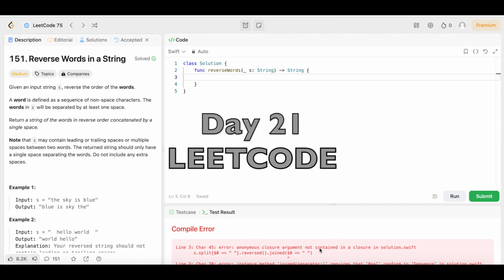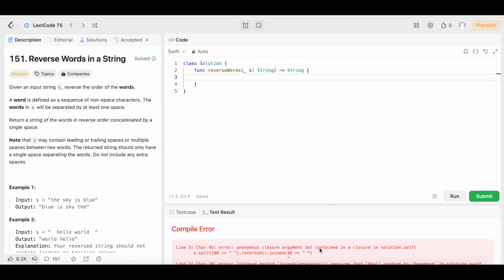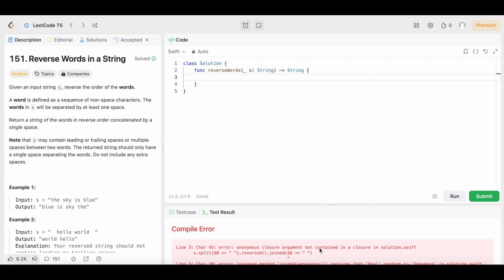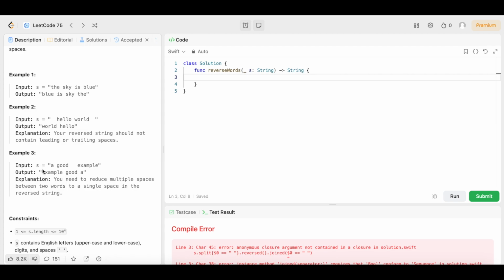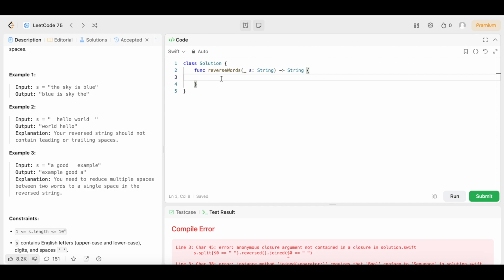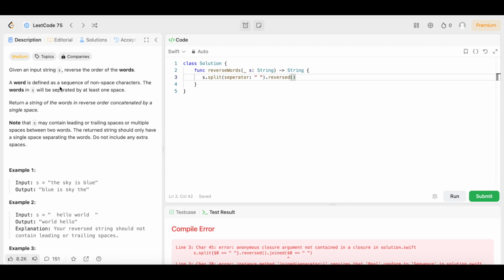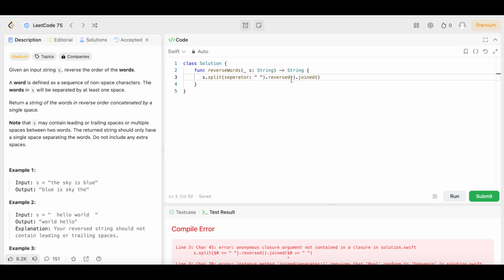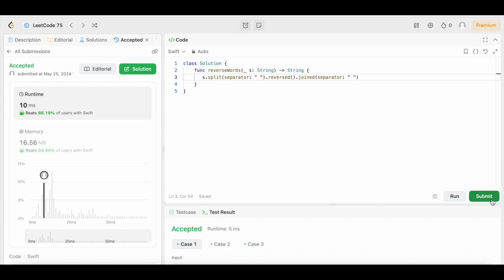Day 21: LeetCode Problem 151. Reverse Words In A String - Swift